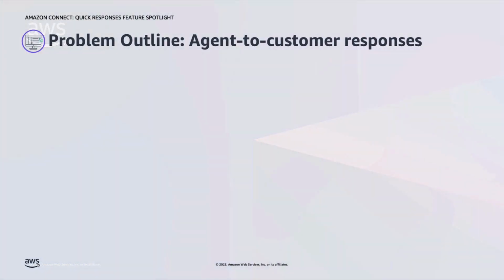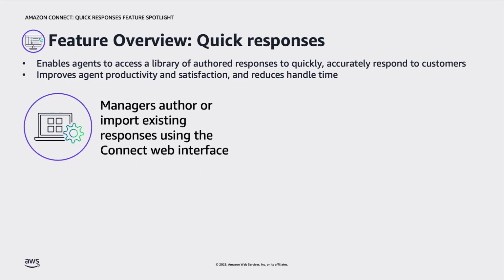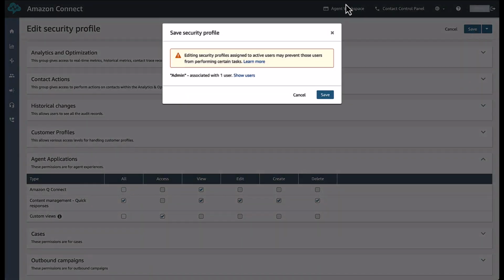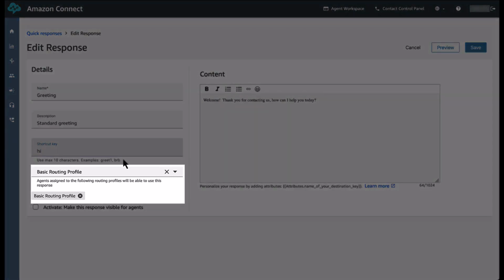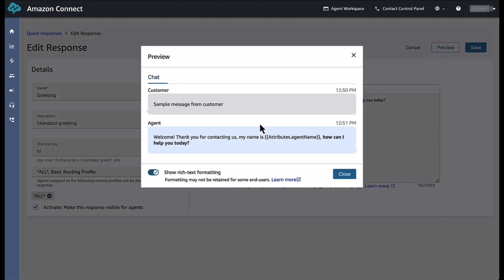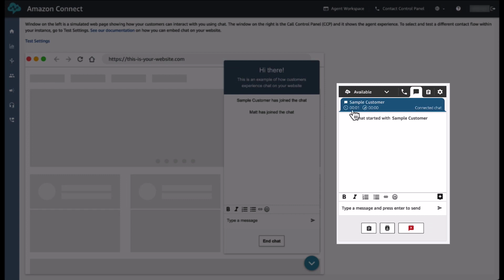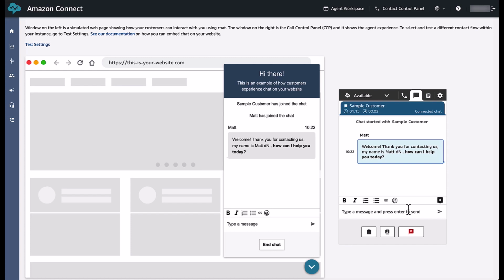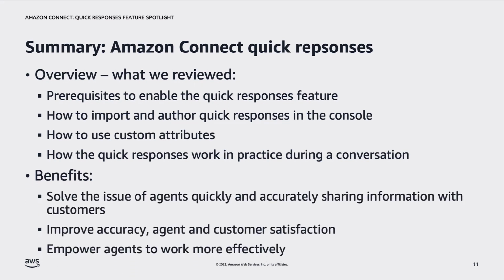Help agents solve customer problems more effectively with Amazon Connect Quick Responses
In this video, you will learn how to use quick responses in Amazon Connect. This feature provides your contact center agents with pre- written content to answer common questions from customers with greater speed and accuracy.  Your contact center managers can create and modify responses through the Amazon Connect admin website, while agents can search for responses using shortcuts to quickly assist customers. We show you how to set up the feature, curate and import quick responses, and assign them to agents. Finally, we show you the agent and customer experience on the chat channel: how agents can use both the native chat / CCP widget to send dynamic quick responses to customers.